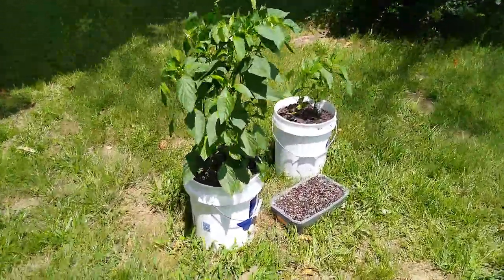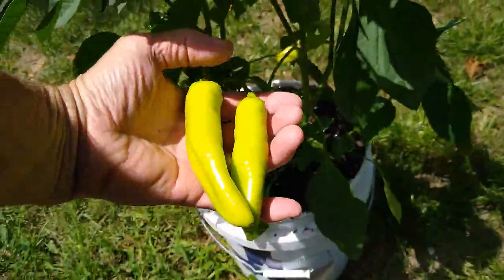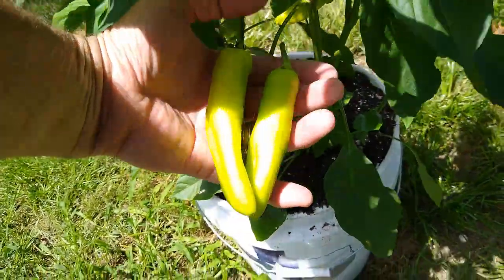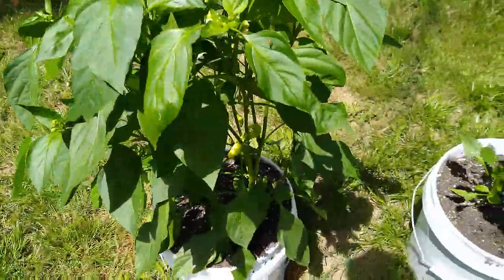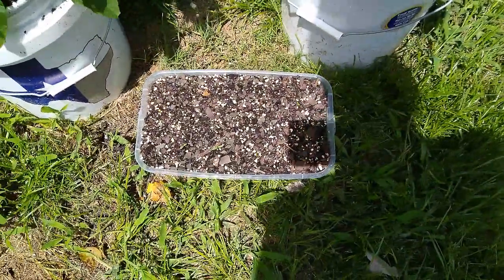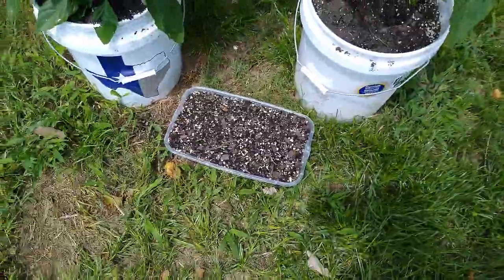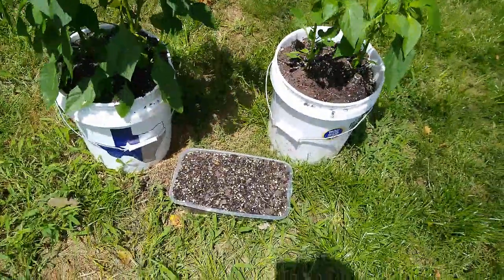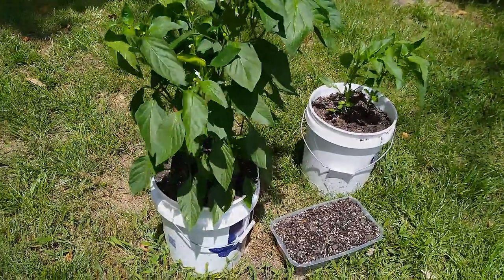Bucket Peppers Update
Pepper Plants In July In Texas. No Problem. Plant in buckets, put them under a tree where they get partial light and water them when they are drooping and you will have peppers all summer long and into the winter.